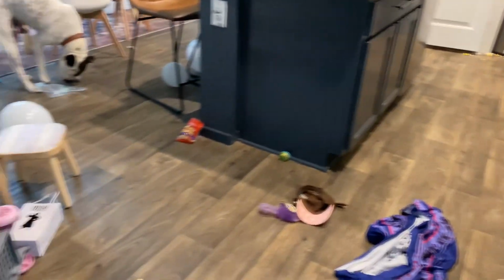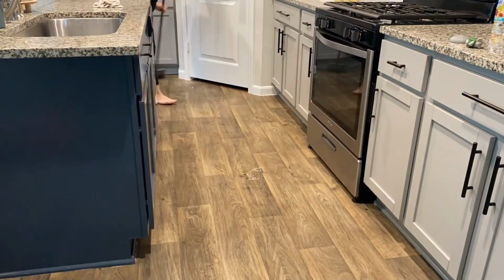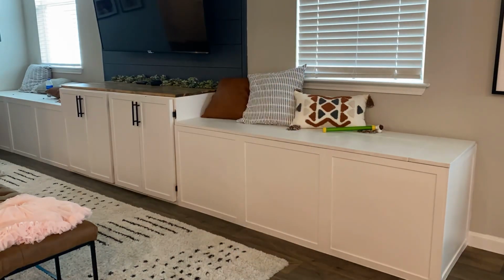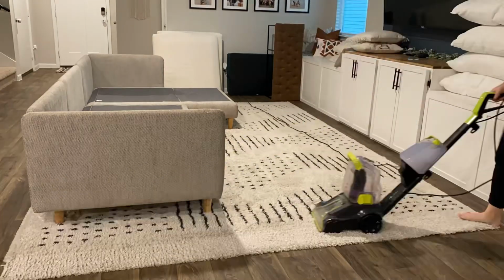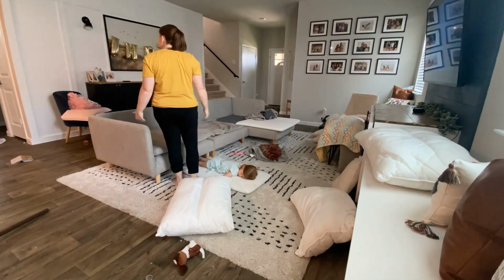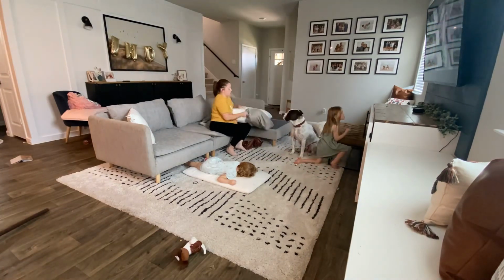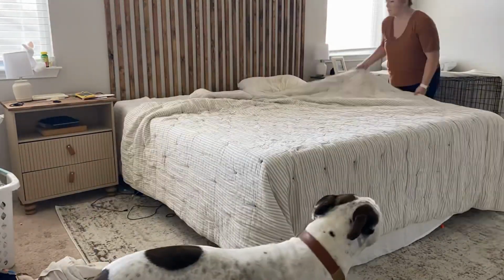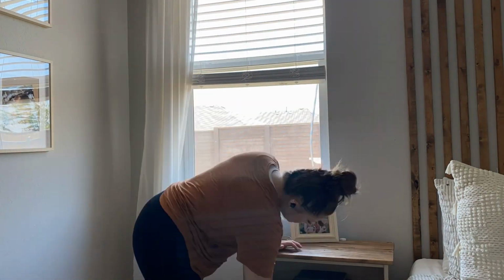EXTREME CLEAN WITH ME | Post-Party Cleaning Motivation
After our youngest’s birthday party, our home needed a deep clean! Come with me as I mop, tidy up and clean the carpet!

Carpet Cleaner:

Musician: Phillip E Morris

Musician: Philip E Morris